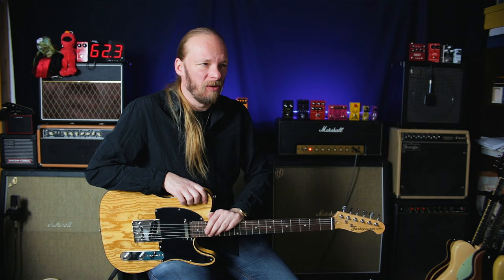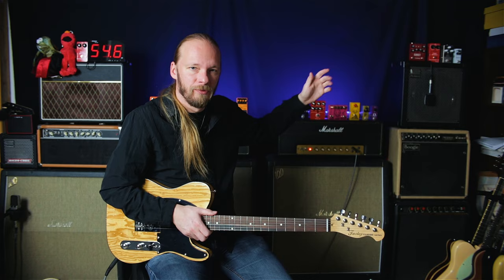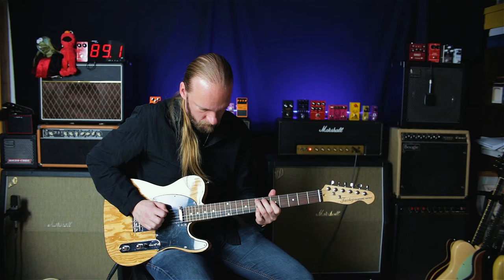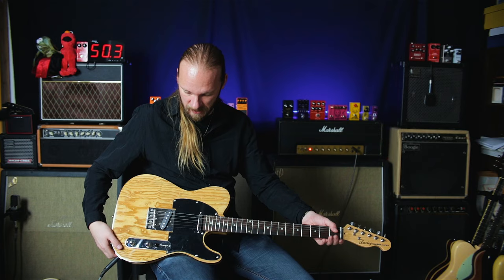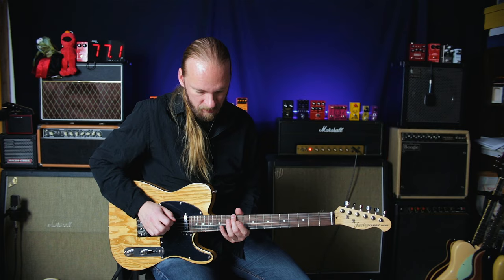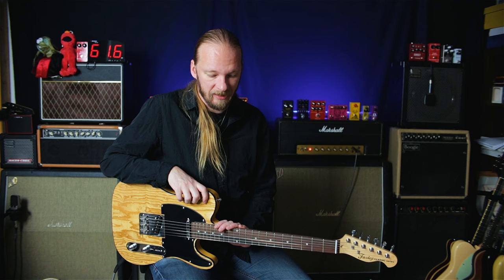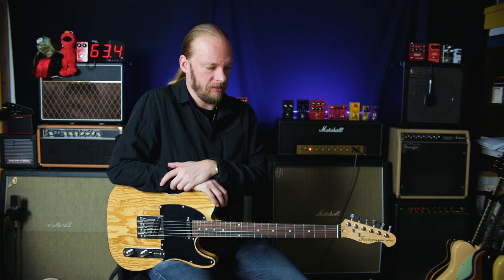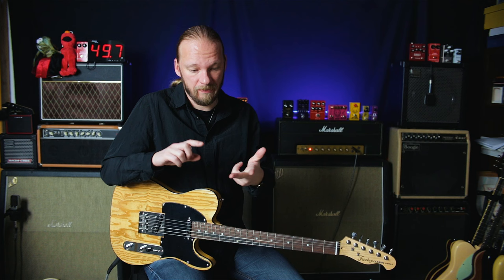Fazley Tele Style Guitar (And What Is TOO Cheap?)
Today I start out by trying out a Fazley Telecaster style guitar, and end up discussing what is too cheap when buying a guitar. How much should you invest at a minimum to get something worth having?